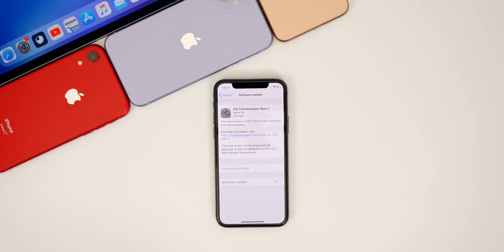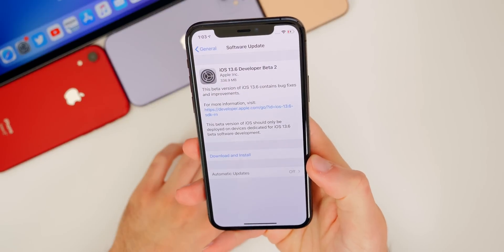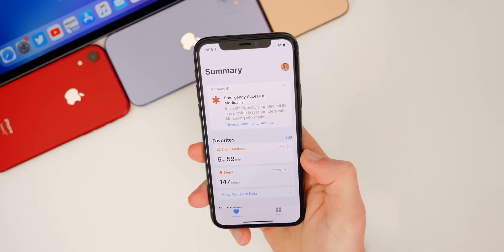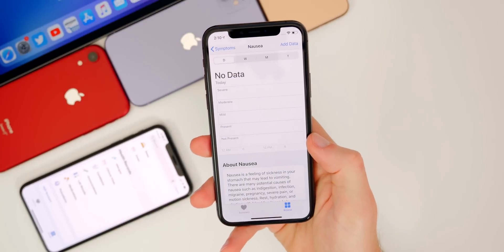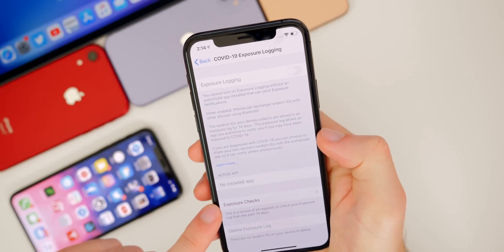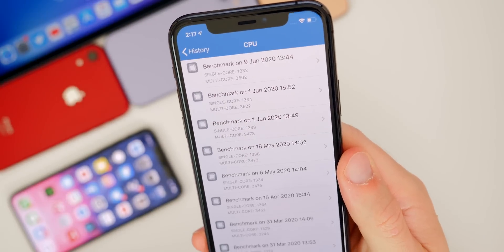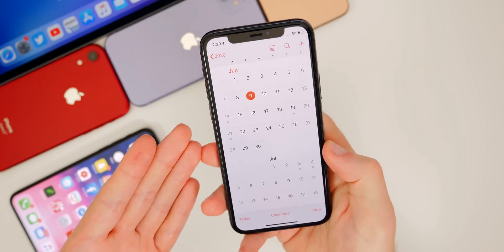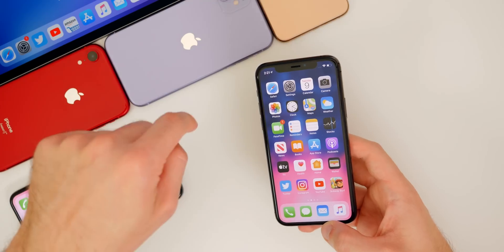iOS 13.6 Beta 2 Released - What's New? 🤨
iOS 13.6 Beta 2 Released - What's New? | iOS 13.6 Features, Changes, Performance, Battery Life & Bug Fixes (Review)

Apple just released iOS 13.6 Beta 2 to registered developers, which is just 13.5.5 renamed. In this video, we cover what's new in 13.6 beta, including changes, performance, battery life & more. We also touch on why the software version was changed from 13.5.5 to 13.6?

iOS 13.6 Public Beta Status: Released!

2020 iPhone SE vs iPhone 11 vs XR vs 8 vs 7 vs 6S vs SE Battery Life DRAIN TEST

Timestamps:
0:00 Intro
0:15 Why iOS 13.6?
1:10 Size, Build # & Modem Firmware
2:06 What's New?
2:30 Health Symptoms
3:59 New Software Update Feature
4:59 COVID-19 Exposure Logging
5:43 Performance
6:42 Battery Life
7:19 Bugs
7:46 Should You Update?
8:00 Next Beta Release?
8:37 Conclusion

Are you going to update to 13.6? Or are you staying on 13.5.1?

▬ STAY UP-TO-DATE! ▬